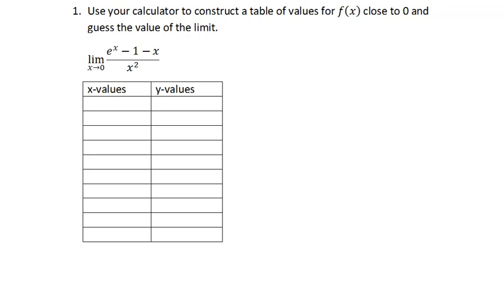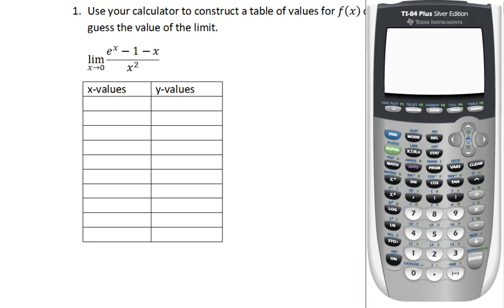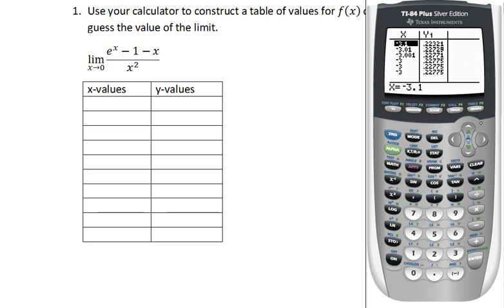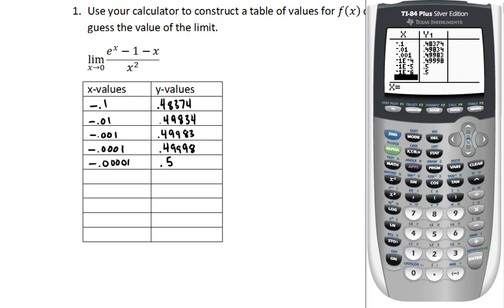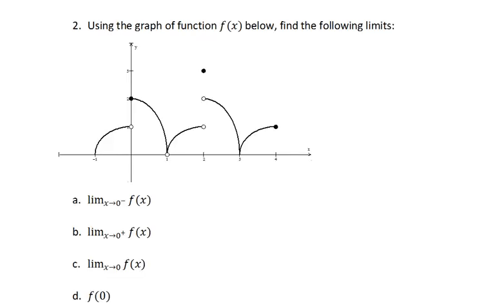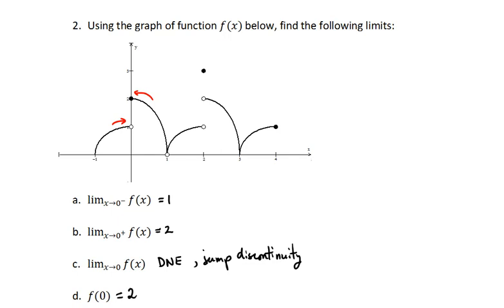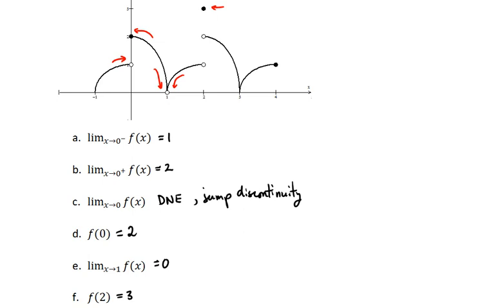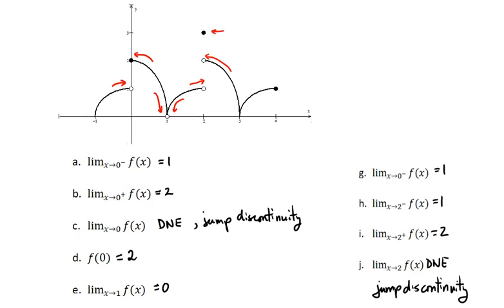Limits Review 1 01 (#1-2) Using a Graphing Calculator